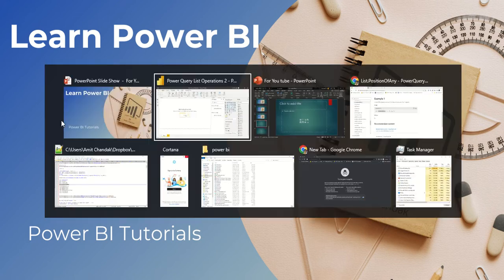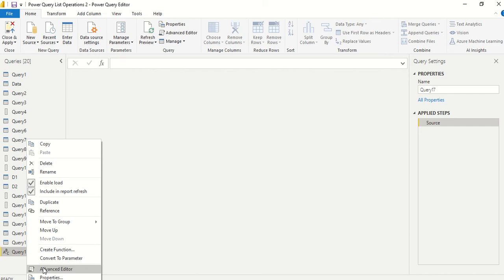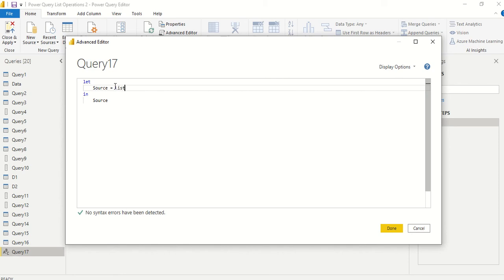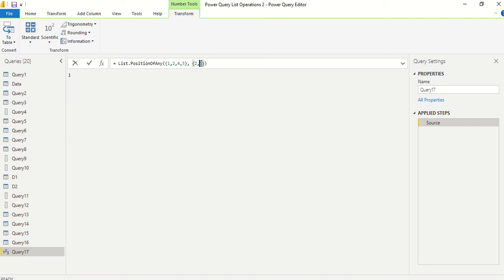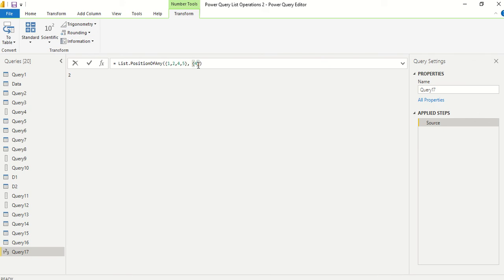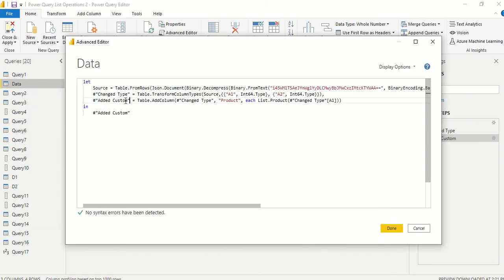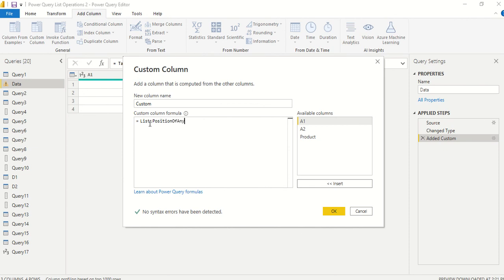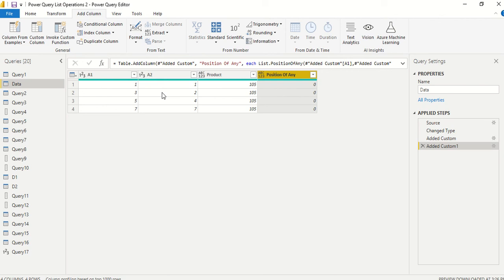Power BI Tutorial Series for Beginners 155: Power Query- List.PositionOfAny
Last Video:
Power BI Tutorial Series for Beginners 154: Power Query- List.Positions